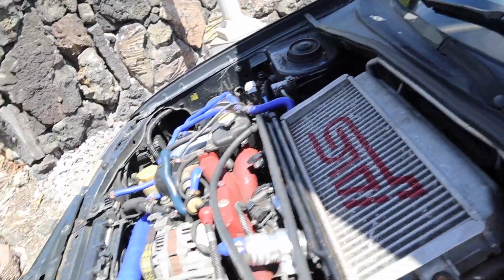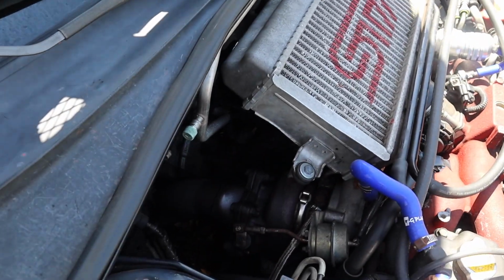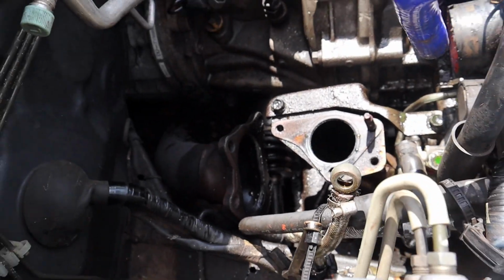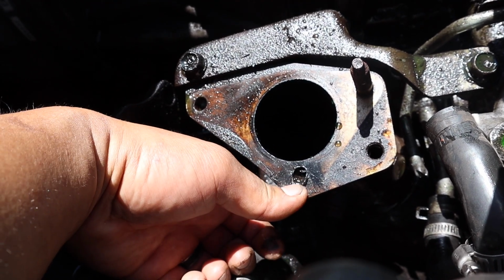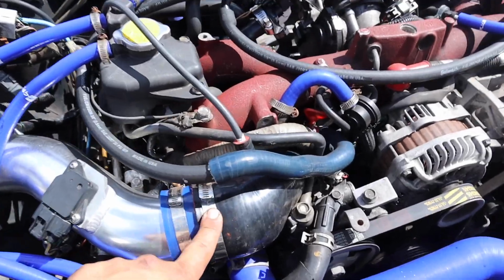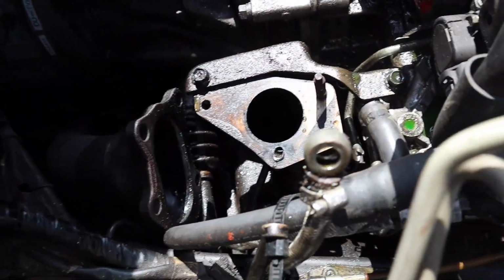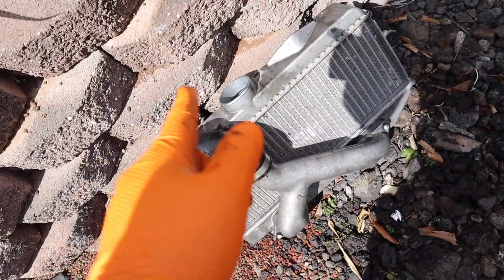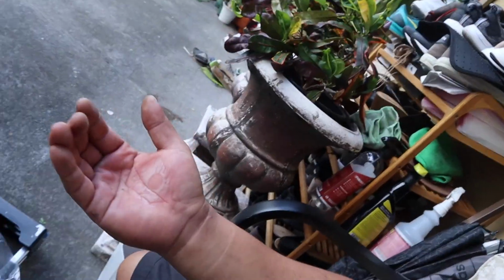Finding Out Whats Wrong With The STI Hawkeye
Support Local!

Founder IG @𝚓_𝚌𝚕𝚊𝚜𝚜𝚒𝚏𝚒𝚎𝚍

Interested of getting your ride a vinyl wrap or detail:
Contact Royalty Auto Styling